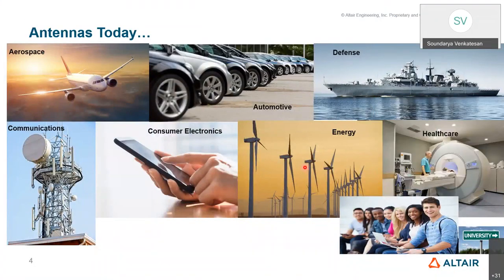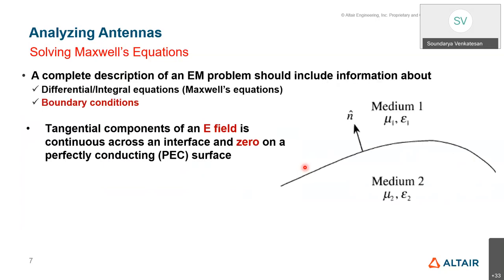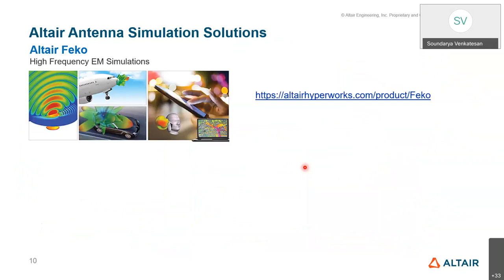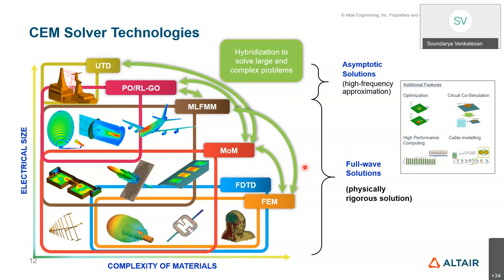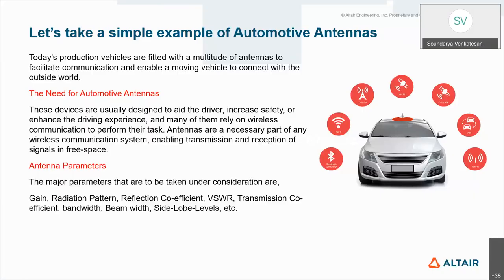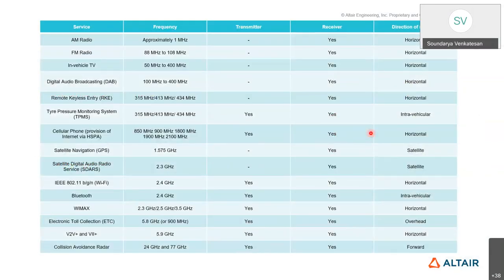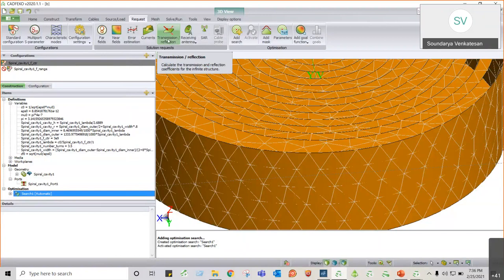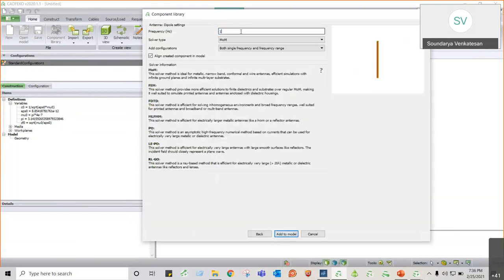ONLINE WORKSHOP on Antenna Modeling & Simulation using FEKO and IEEE Authorship 2021-02-25